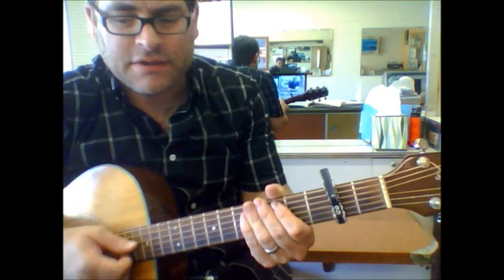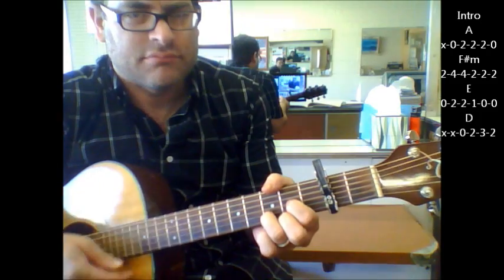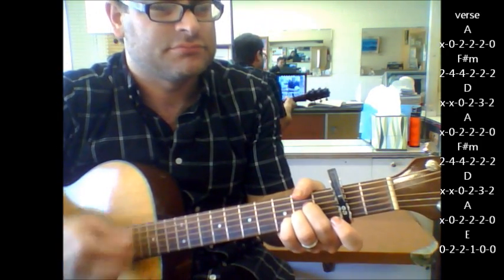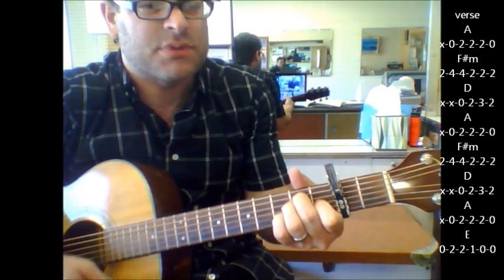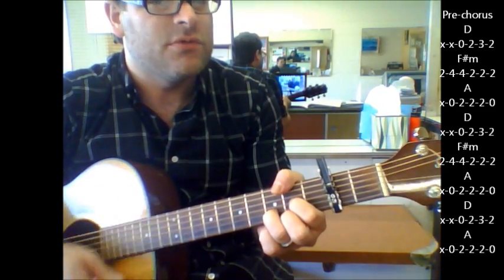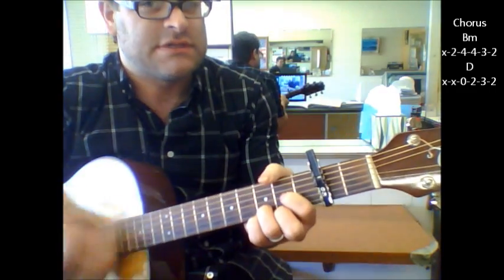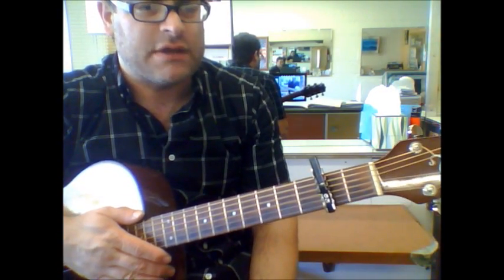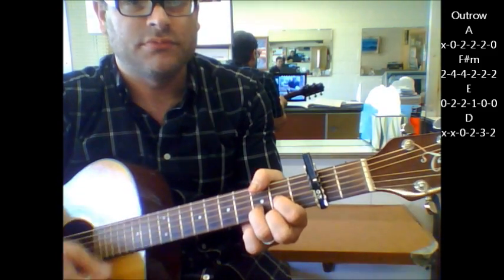How to play "Faithfully" by Journey on acoustic guitar